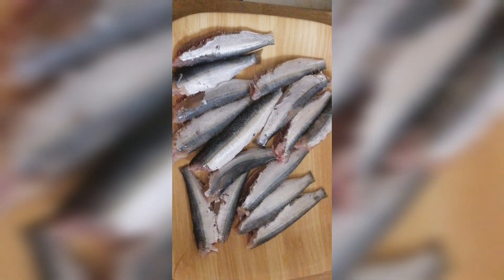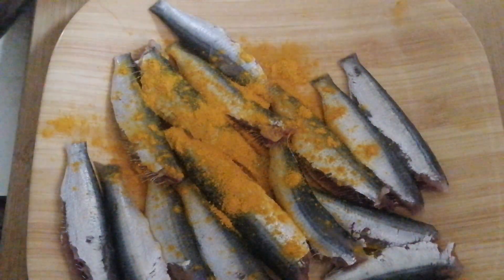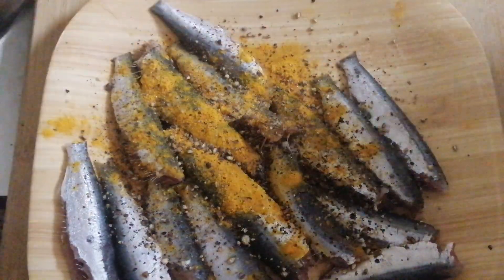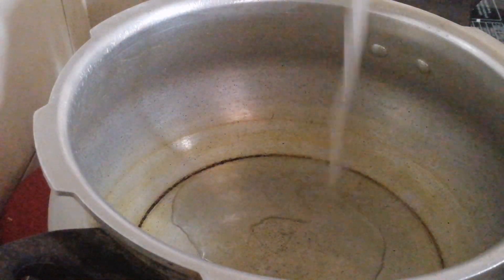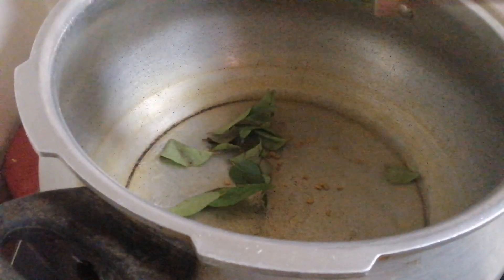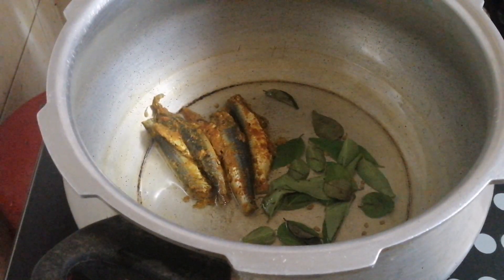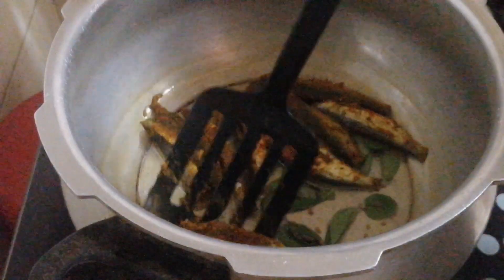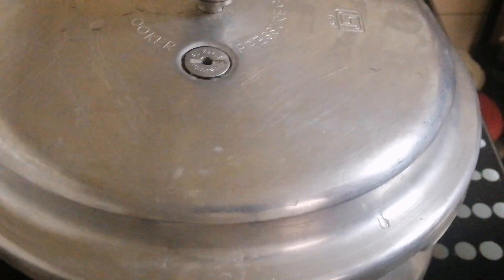ഒറ്റ വിസിൽ മതി അടിപൊളി മത്തി പൊരിച്ചത്cooker( fish) mathi fry/